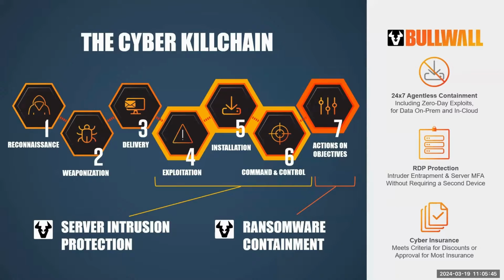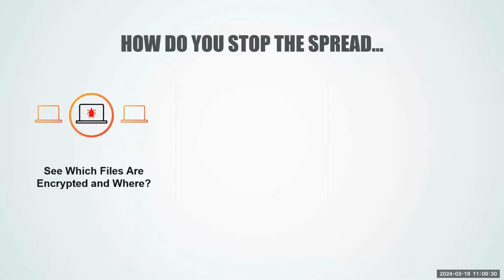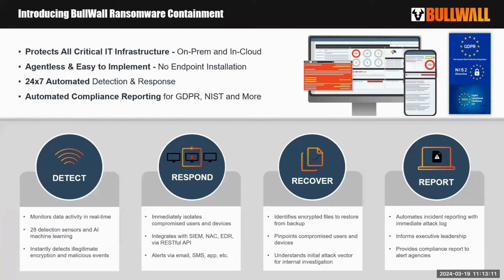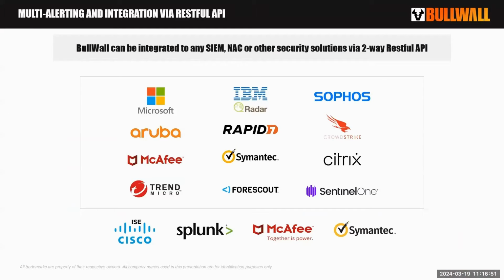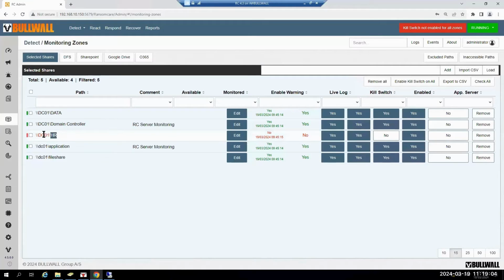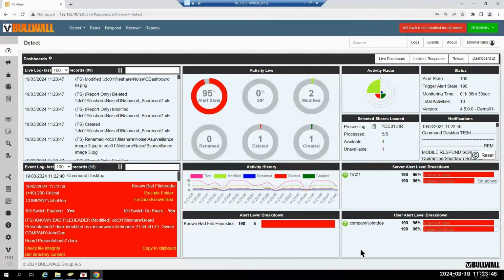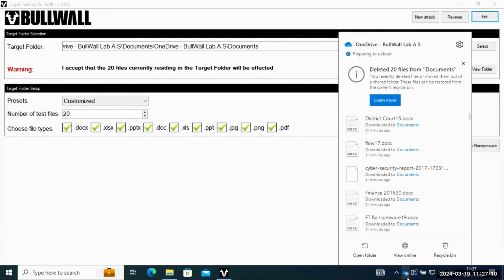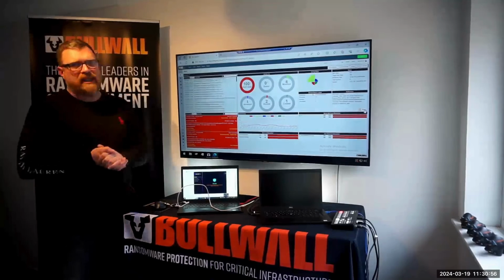BullWall & Renaissance Webinar: Ransomware Protection For Education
Ransomware has become a major threat to educational institutions of all sizes , causing significant disruptions to operations, financial losses, reputational damage, and loss of trust among the community. Despite the significant investments in traditional security measures, cybercriminals can still infiltrate organisations and launch successful ransomware attacks. Even with the most robust security solutions, more than 50% of K-12 schools and universities experienced a recent cyber-attack that caused significant disruptions to their IT infrastructure. Join us as we discuss a better way to protect your data and critical IT infrastructure by utilising an automated ransomware containment layer.